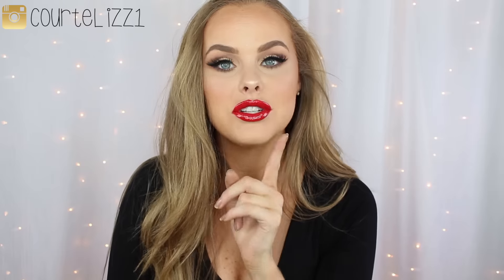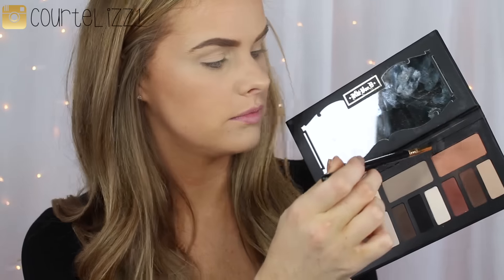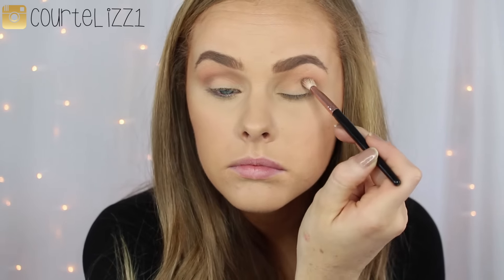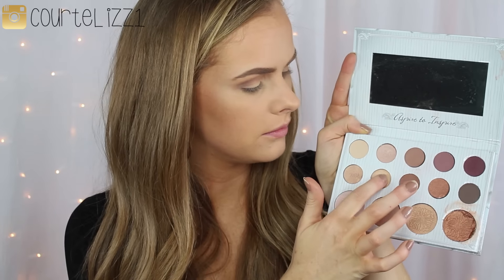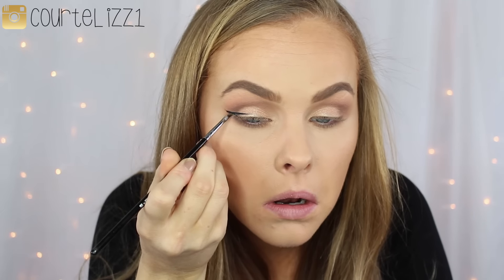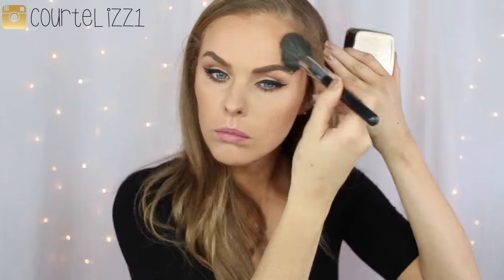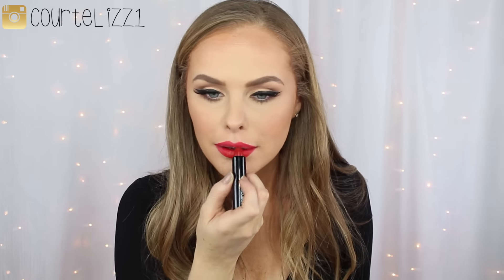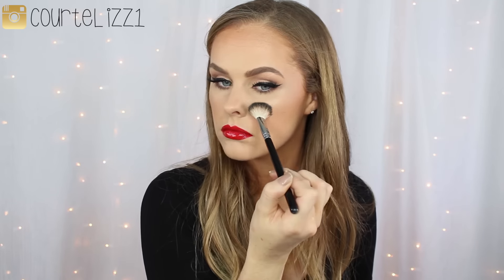Classic Holiday Glam Makeup Tutorial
Hey Lovelies!!

Today I have filmed for you my take on a classic holiday makeup look! I absolutely love how everything came out and am now super excited for the holidays haha (mainly because I get two weeks off work! hah)

xoxo

Products Used:
Kat Von D shade and light eyeshadow palette
Carli Bybel BH cosmetics palette
Sigma gel liner
too faced better than sex mascara
houraglass bronzer
mac margin blush
FouFou Cosmetics Lady in Red lipstick
FouFou cosmetics Hot Tamale lipgloss
Anastasia Starlight Highlighter

Brushes:
Brushes Used:

I use the 240g set in Ash Brown and Guy Tang 8/60!

Courtstar19- Any Star Powder $19